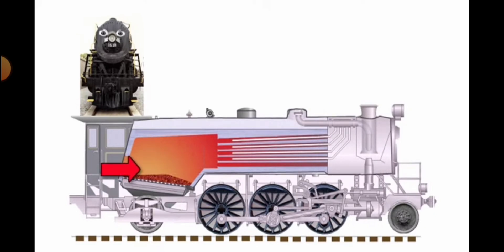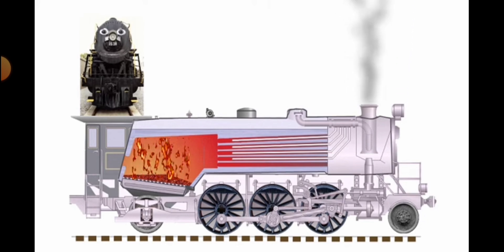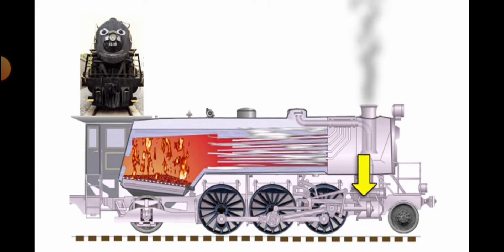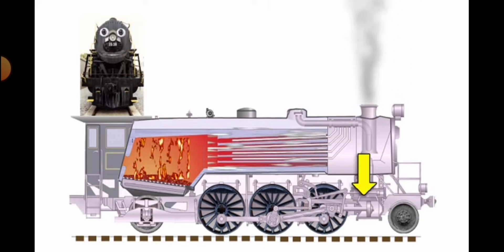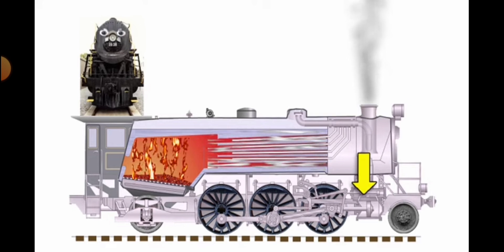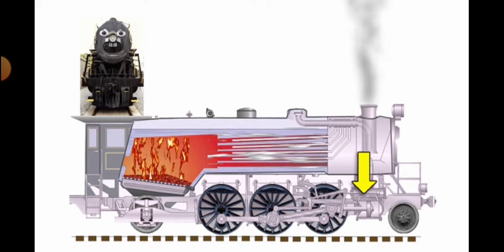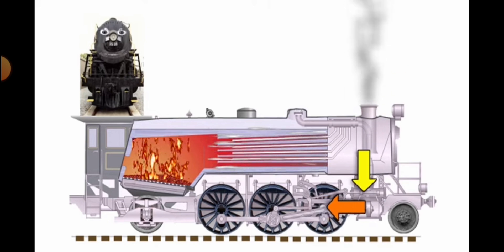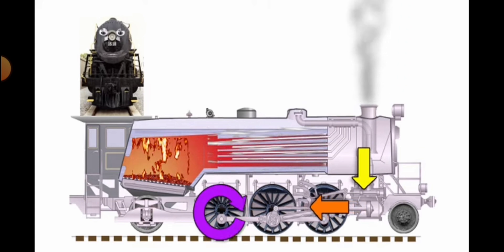goofy ah steam train